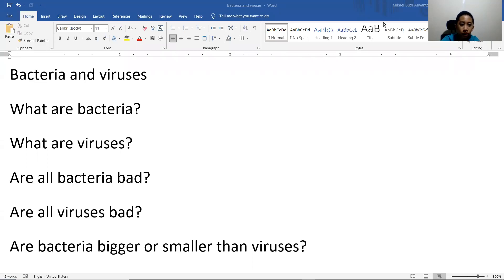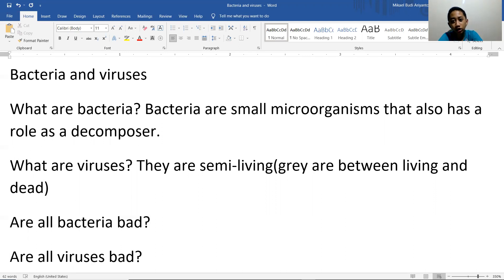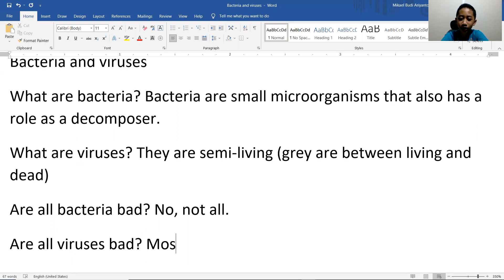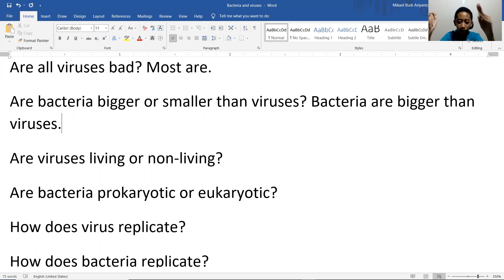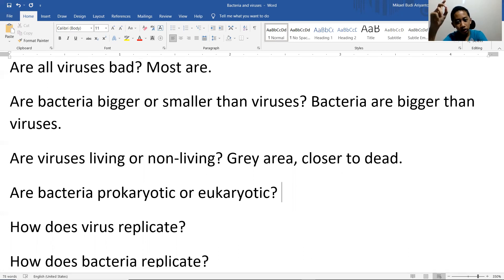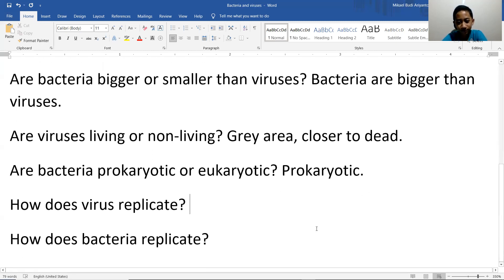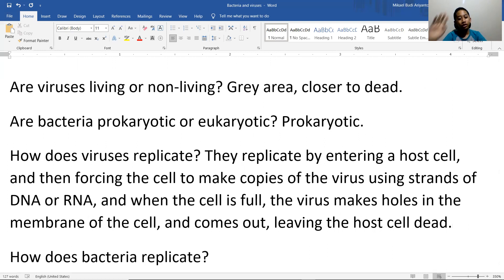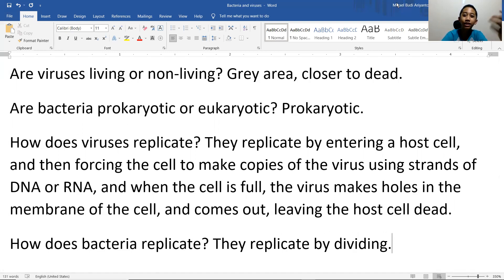Bacteria and viruses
And yes, there are some unanswered questions in the video that you probably asked. For I can't answer them currently, you may search it up. I will make a better video with even more details.